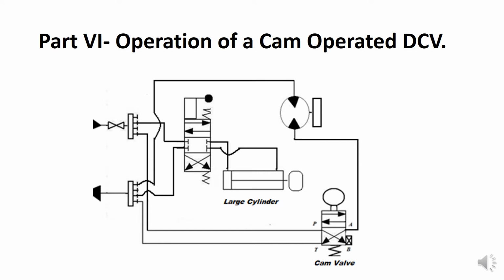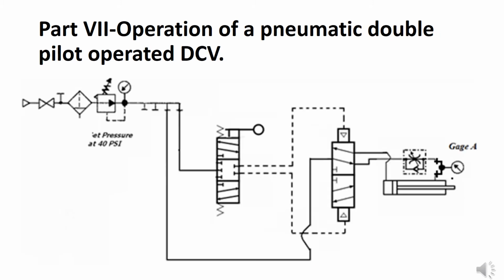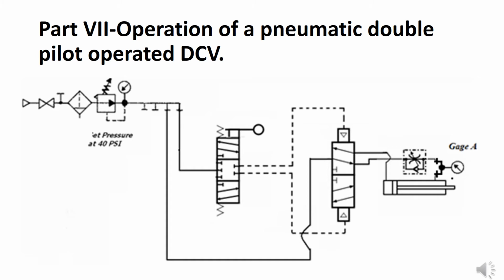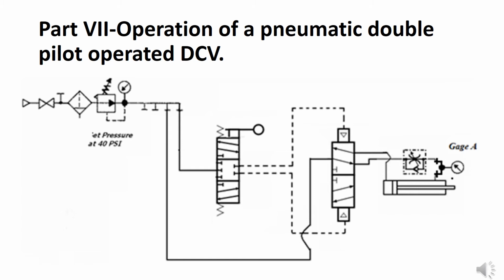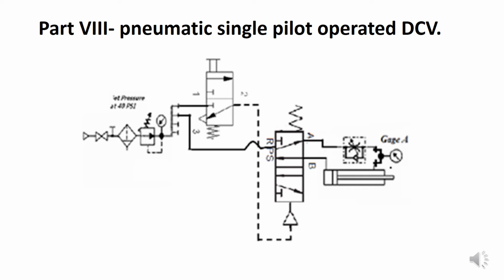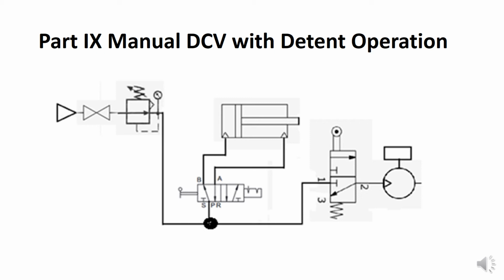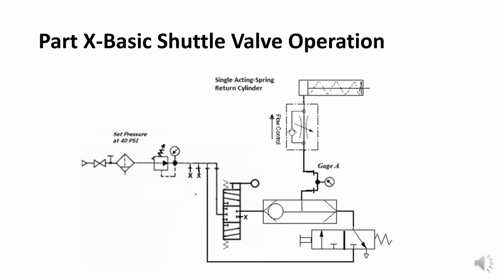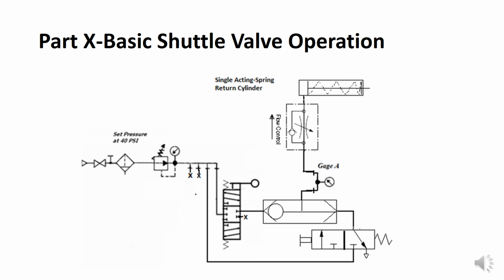Chapter 11 DCVs Part 2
This is the second part of the explanation of Unit 11.